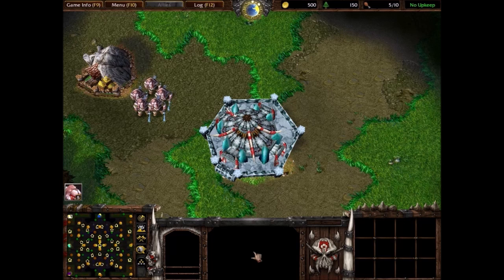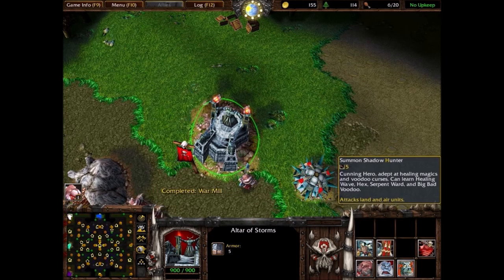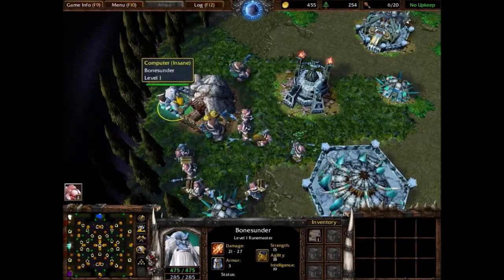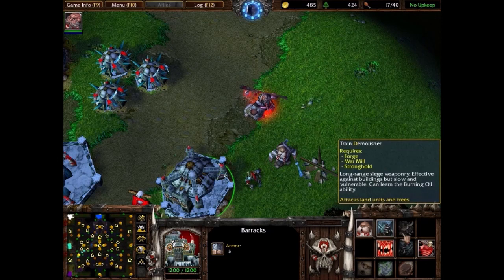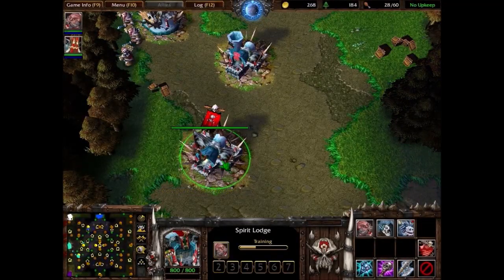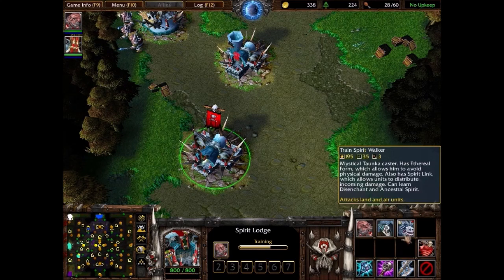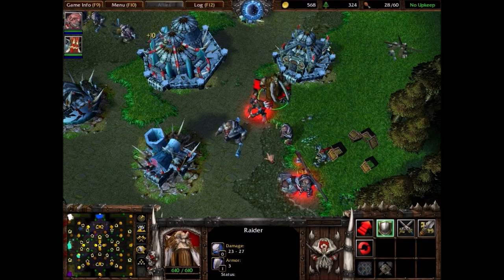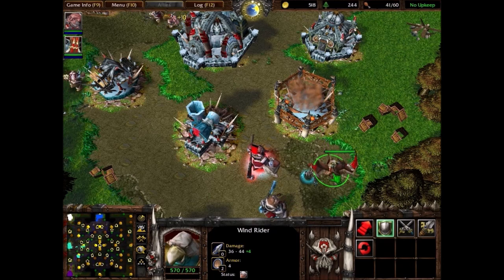WC3 Classic 1.26: Conquest of Northrend - Horde of Northrend in Vengeance Landing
Presentation of the Horde of Northrend faction in my Conquest of Northrend map series. Not much fighting but more on the presentation of units present. READ MORE BELOW.